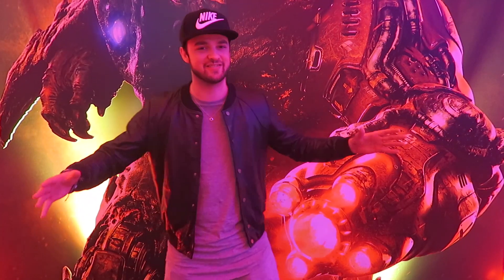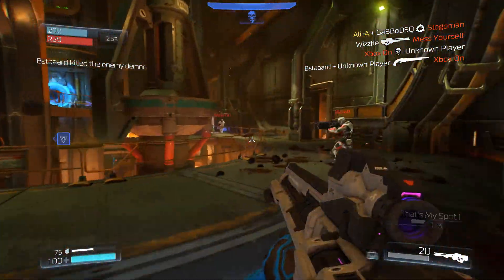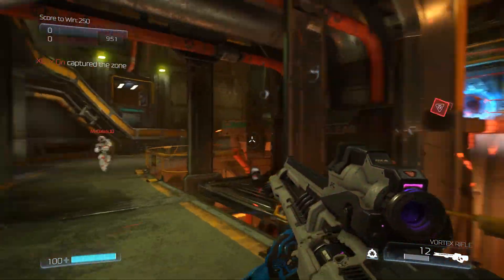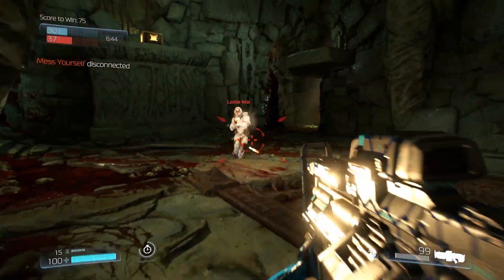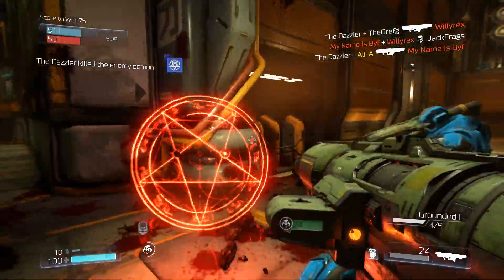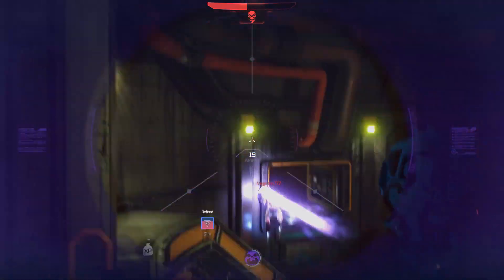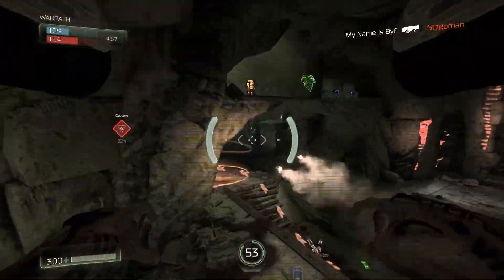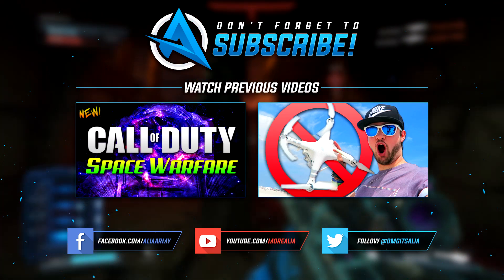DEMON WARFARE...! (NEW)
NEW DOOM Multiplayer Gameplay - Sniping & DEMON kills! :O

- Ali-A

This video was made with the support of Bethesda Softworks, a ZeniMax Media Company. DOOM gameplay footage in this video was captured from the PC version of the game.